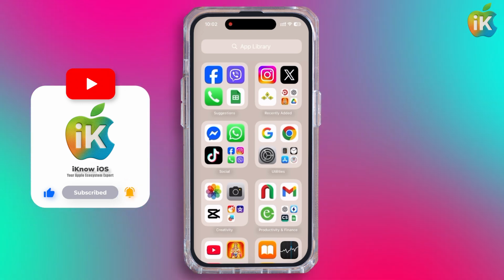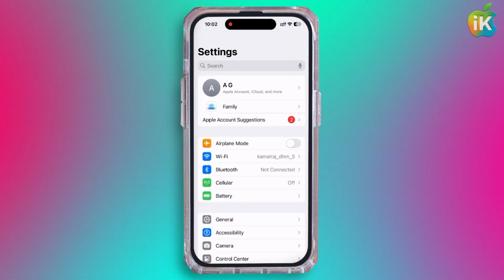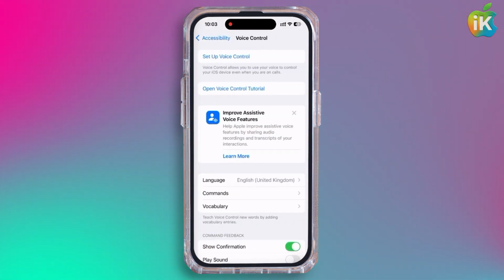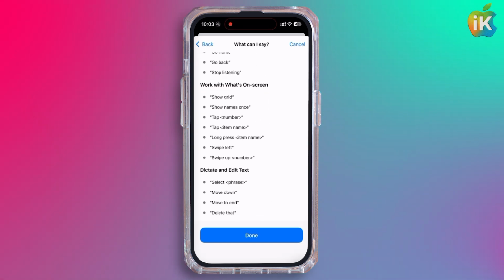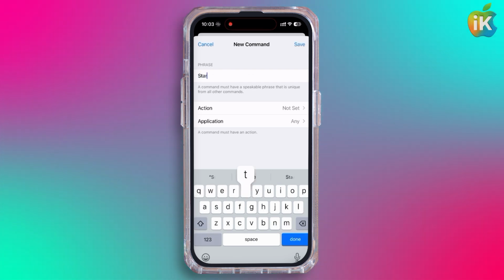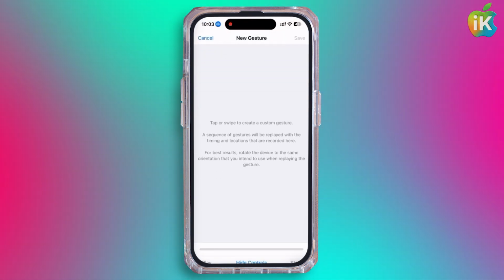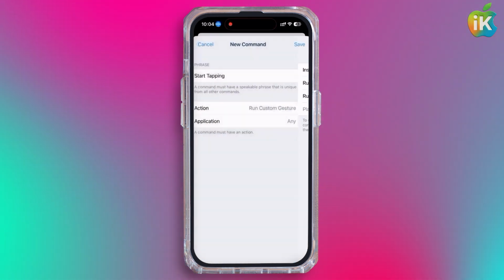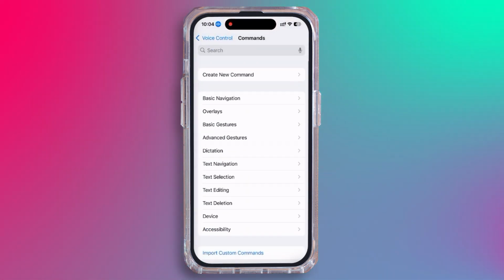How To Use Auto Clicker On iPhone!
How To Use Auto Clicker On iPhone | 2025 iPhone Guide 📱⚡ | Step-by-Step Tutorial

Want to use an auto clicker on your iPhone in 2025? This guide shows you how to set up and use auto click features on iOS quickly and easily.

In this video:
0:00 – Introduction
0:10 – How To Use Auto Clicker On iPhone

We’ll cover the benefits of auto clickers, including faster tapping, accessibility features, and automation. Learn step-by-step how to enable AssistiveTouch, create custom gestures, and use them as an auto clicker. We’ll also share tips to optimize your settings and get the best experience while using auto click functions.

Upgrade your iPhone experience—follow this 2025 guide to use an auto clicker effortlessly!